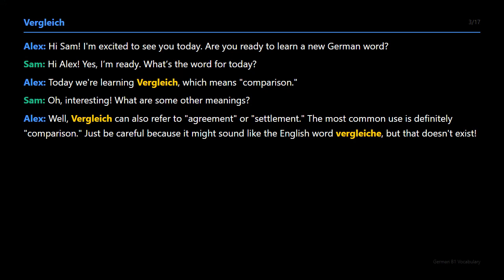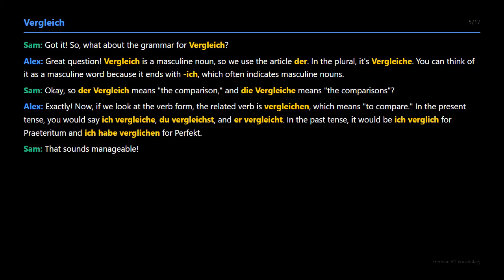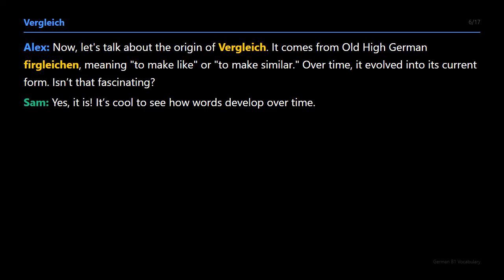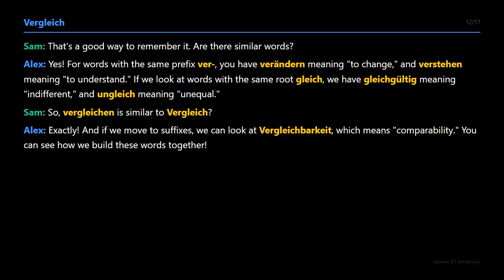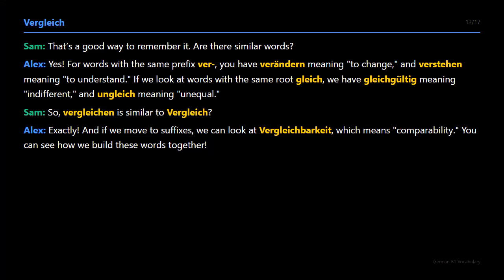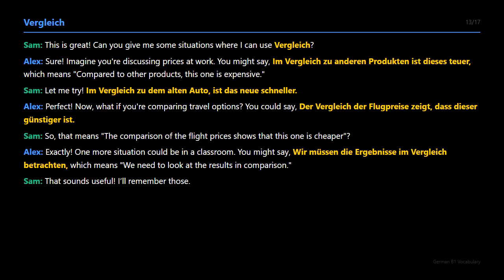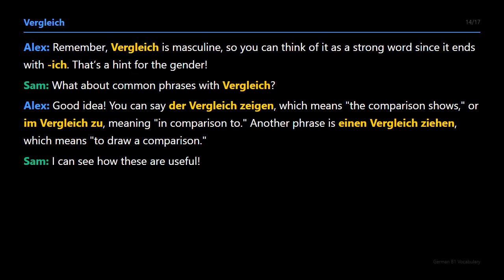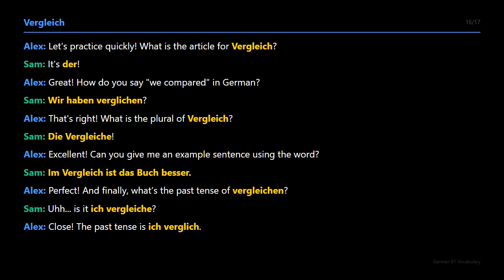German Word: Vergleich — comparison | B1 Vocabulary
Are you ready to deepen your understanding of the German word «Vergleich»? This lesson is not just about memorizing; it’s about truly grasping the concept! Once you see this video, you will never forget this word. Ever.

In this lesson, we dive into an engaging conversation where you'll learn about the word «Vergleich» through a natural dialogue between Alex the teacher and Sam the learner. This unique approach helps you absorb pronunciation, grammar, and cultural nuances effortlessly.

In this video you will learn:
- The primary meaning of «Vergleich» as 'comparison' and its other meanings like 'agreement'
- The grammar rules: it's a masculine noun with the article «der» and plural form «die Vergleiche»
- Related verb forms: how to use «vergleichen» in different tenses
- The origin of «Vergleich» and its roots in Old High German
- Common mistakes to avoid when using this word

Why ScientificGermanVocabulary?
- Specifically designed for English speakers, this channel makes learning German intuitive and enjoyable.
- Our conversational podcast format allows you to learn as if you’re eavesdropping on a real lesson, making it easier to remember.
- We cover the full Goethe-Zertifikat B1 vocabulary scientifically, ensuring a comprehensive understanding of each word.
- Each lesson goes in-depth with roots, prefixes, conjugations, and real-life examples, providing cultural context.